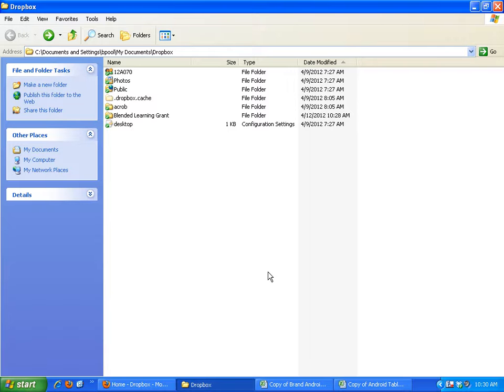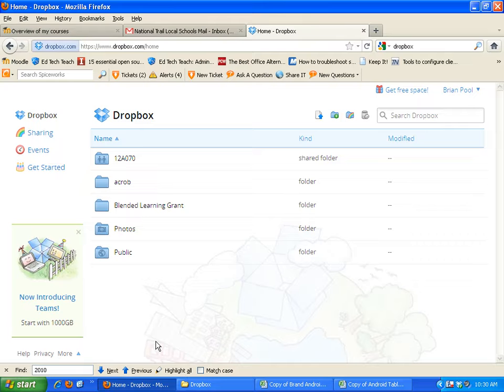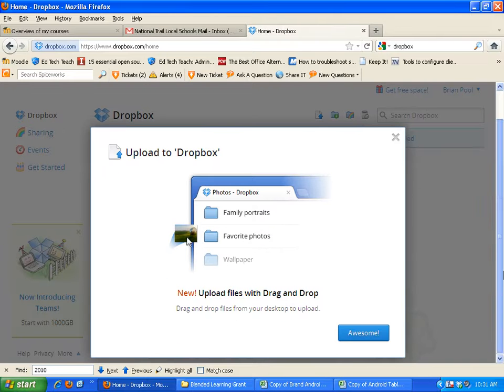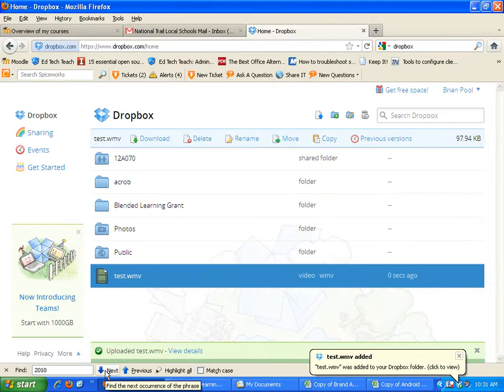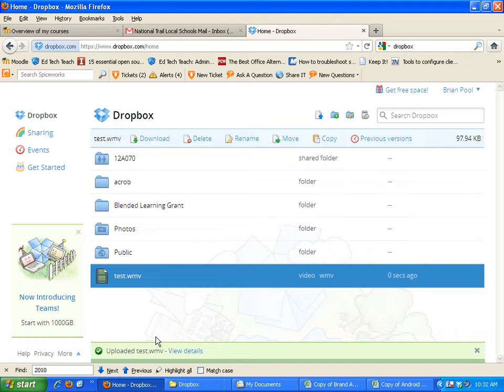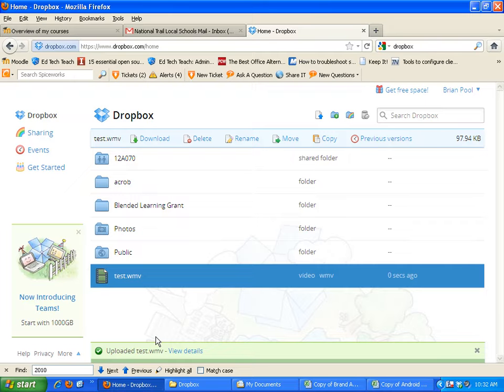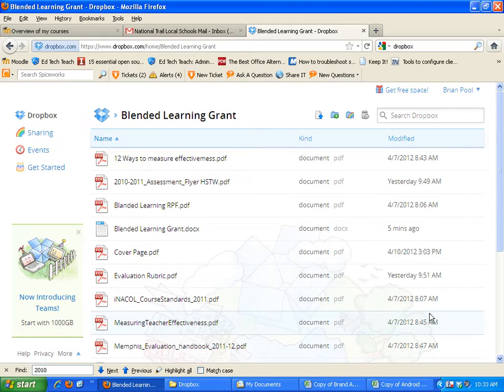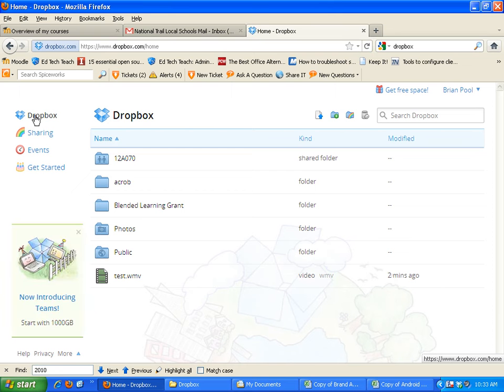Using Dropbox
The Upload/Download location on Moodle was closed to save server space on the Moodle Server.  Instead, we are suggesting you either use Dropbox or your Google Docs to keep documents and projects you are working on.  This is a VERY brief intro to Dropbox.